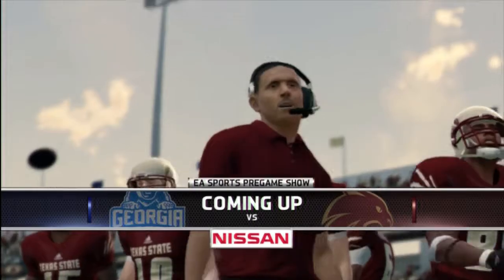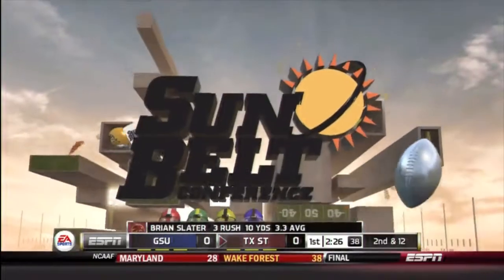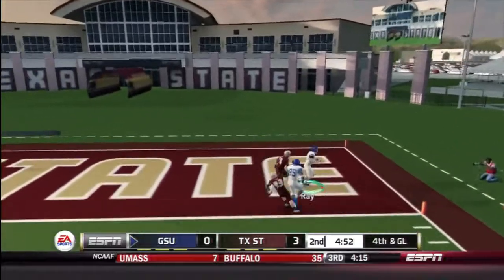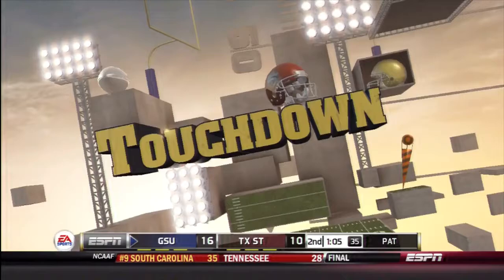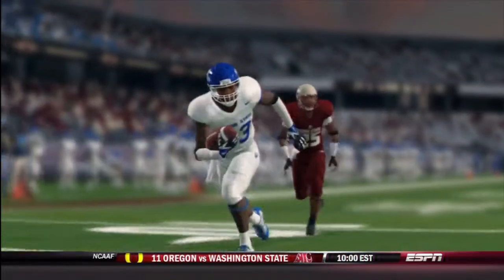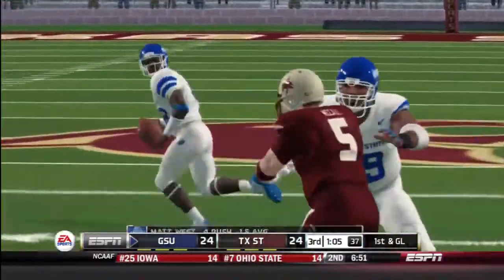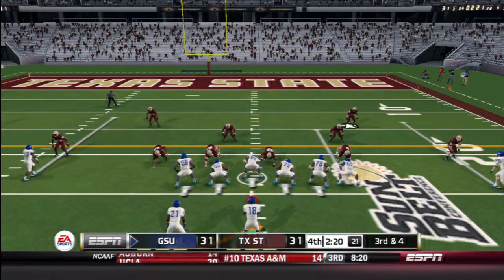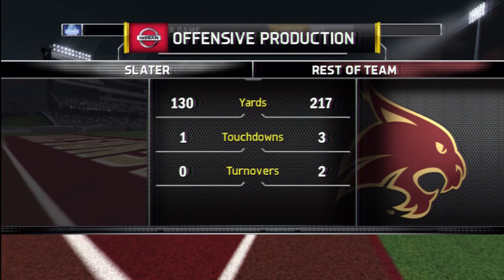(06-06-2016) NCAA Football 14 PS3 Georgia State Dynasty Gameplay Ep.6 - High Scoring Game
NCAA Football 14 PS3 Georgia State Dynasty Gameplay Ep.6 - High Scoring Game

Hello, and welcome to JDynamite 2, the channel that has great games, some of the new, some of them old.

Schedule starting on January 16th (Updated February 5th) :

NBA 2K17 Anime Team Designs (NBA 2K17 MyLEAGUE) - Tuesday
NBA 2K17 MLB Team Designs (NBA 2K17 MyLEAGUE) - Wednesday
Let's Play Minecraft Survival Noob Series On The PS4 - Friday
Assassin's Creed Rogue PS3 Gameplay Walkthrough - Friday
NBA 2K17 PS3 My Career Gameplay - Saturday
Madden NFL 17 PS4 Cleveland Browns Franchise Mode/ LeBron James Career Mode Gameplay - Sunday
Gran Turismo 5 PS3 Gameplay Walkthrough - On free days (not Fridays)
Fight Night Round 4 PS3 Career Mode Gameplay Walkthrough - On free days (not Fridays)
Cars Race O Rama PS3 Gameplay Walkthrough - Continuing on Spring Break
NCAA Football 07 Syracuse Orange Dynasty - Continuing on my summer vacation
MVP 06 NCAA Baseball Memphis Tigers Dynasty - Continuing on my summer vacation
On This Day... Series - Throughout the week every week

Here are some finished series. Watch them!!